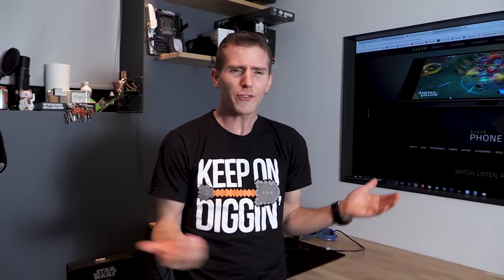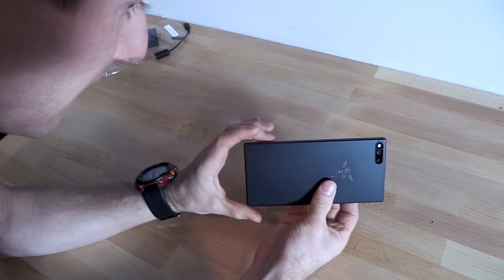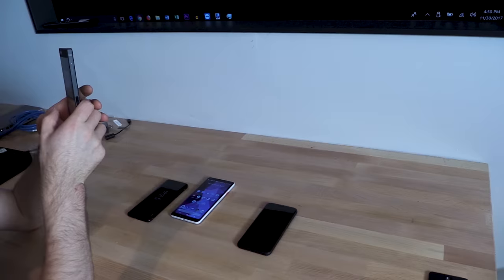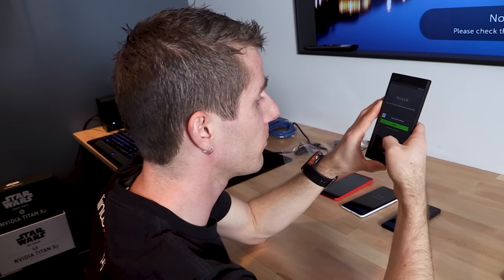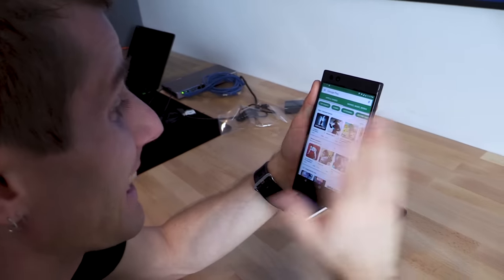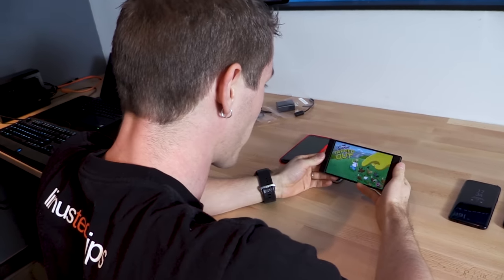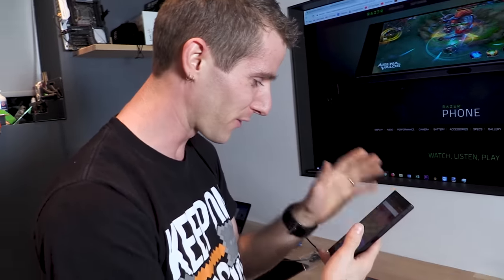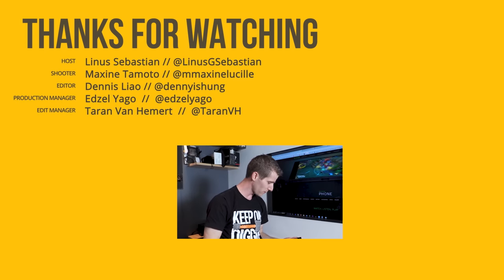Razer FINALLY Sent their new Phone - Classic Unboxing